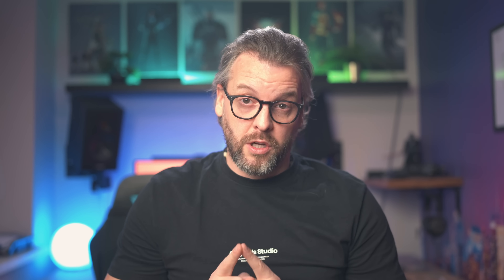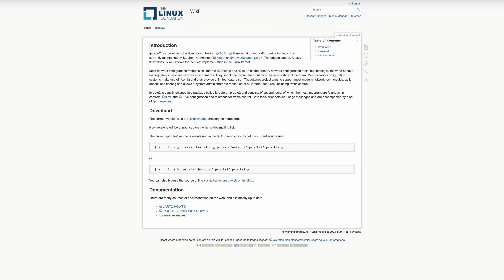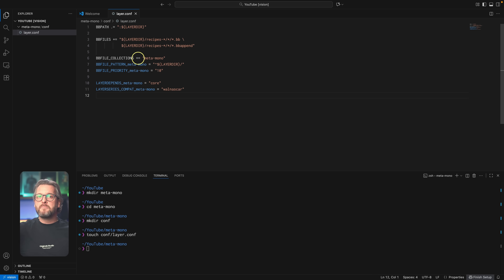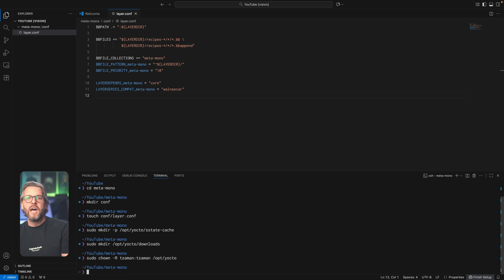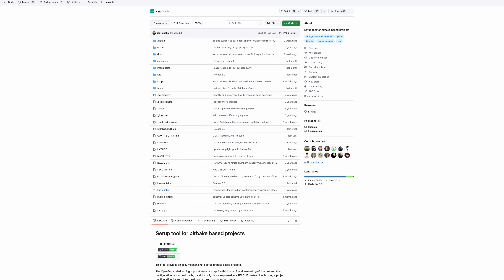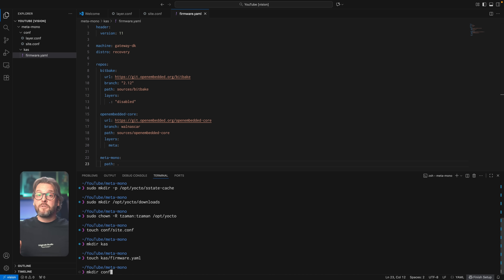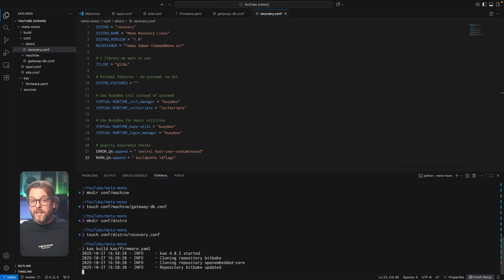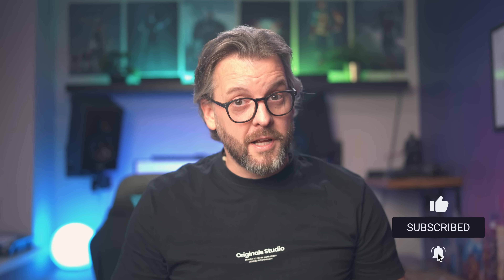Intro to Yocto I wish I was given | Part 1: The Basics